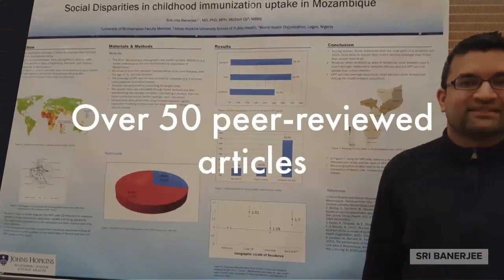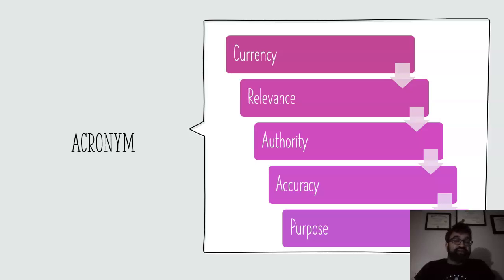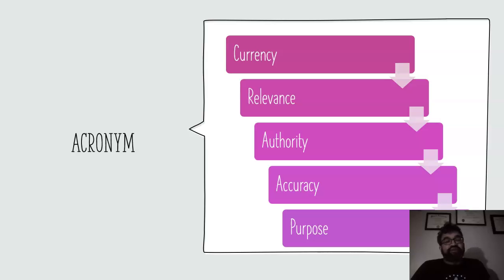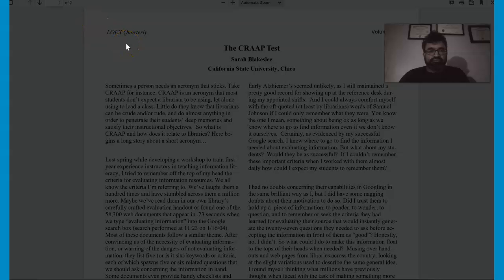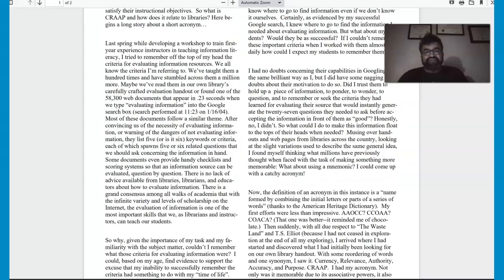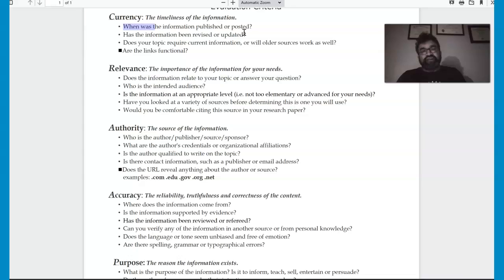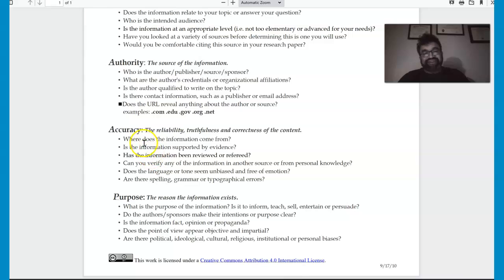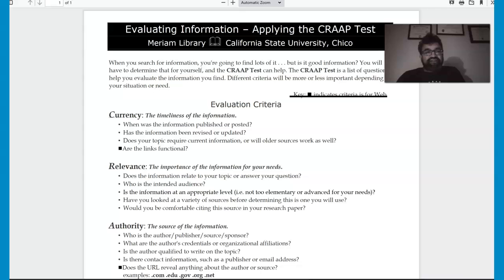Finding Relevant Literature (Using the CRAAP Technique)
This acronym was introduced due to how layterms stick more in memory than more formal terms.  This is used widespread across many universities.